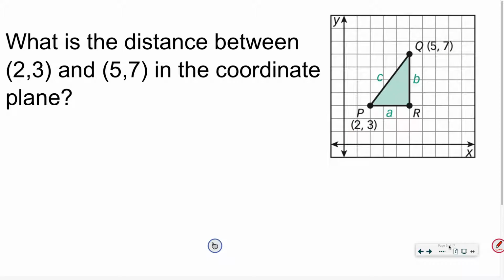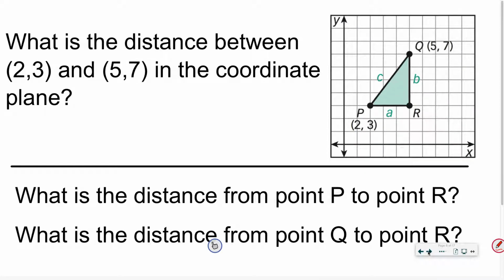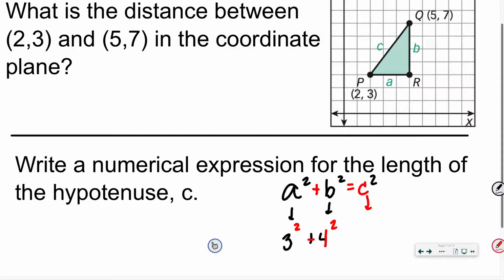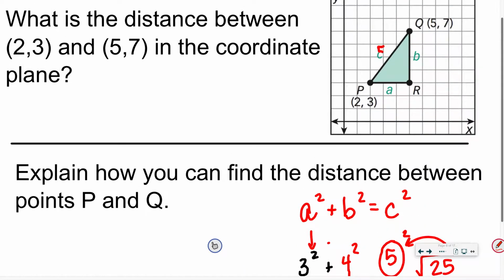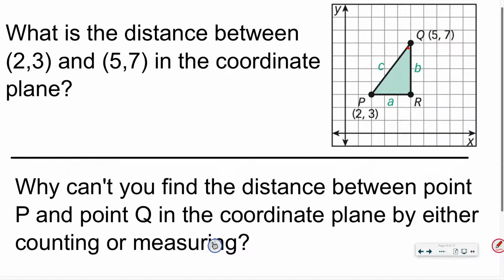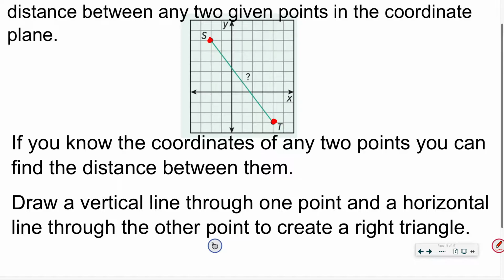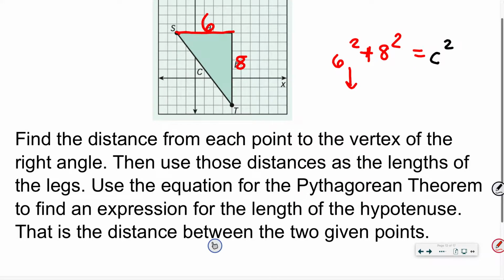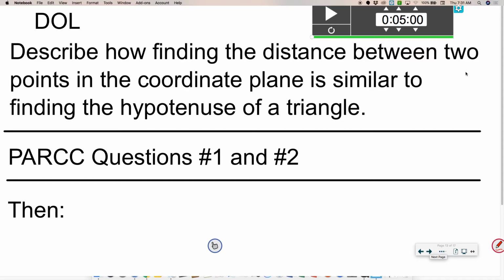3.1 - Using the Pythagorean Theorem to find Distance in the Coordinate Plane